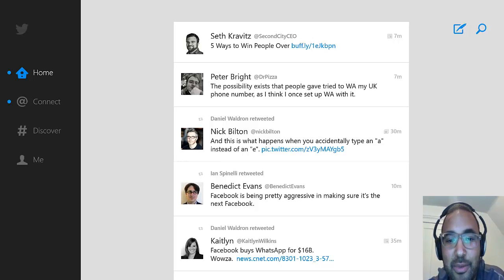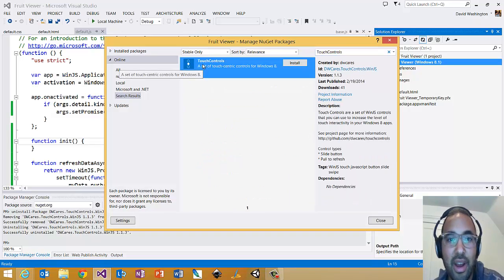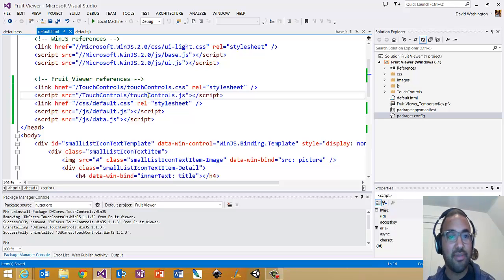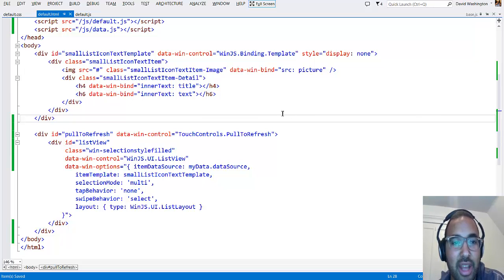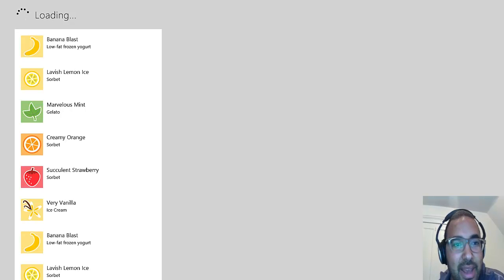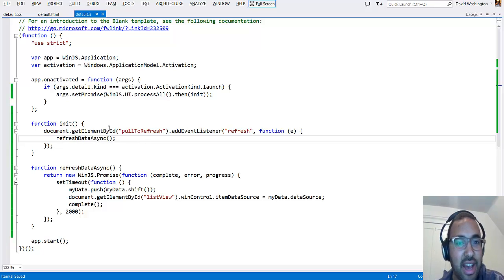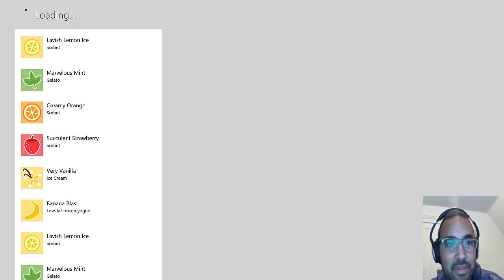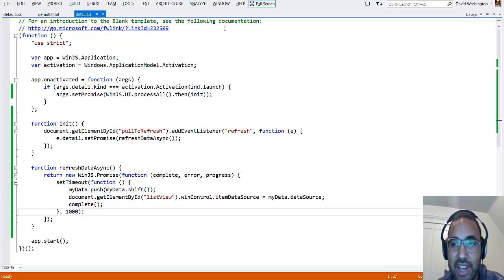Tutorial: How to add pull to refresh to your Windows 8 HTML5 app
In this tutorial we walk through how to easily add pull to refresh to your HTML5 Windows 8 app using a simple NuGet WinJS control called TouchControls More information and documentation TouchControls can be found on GitHub